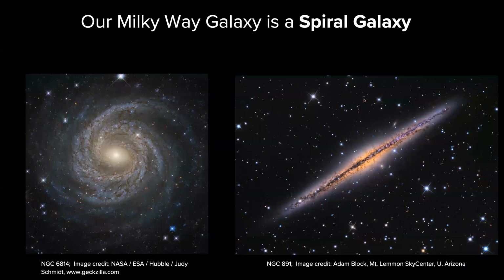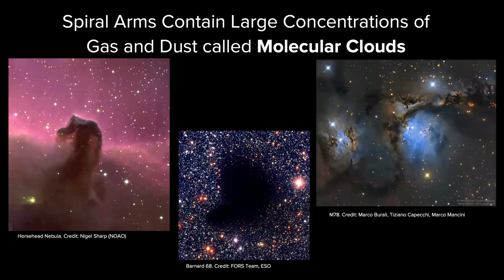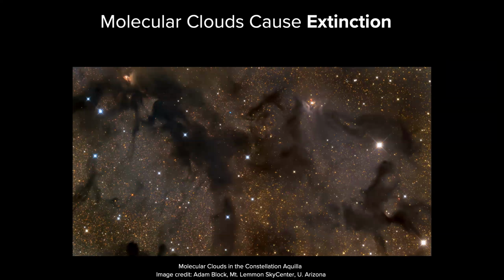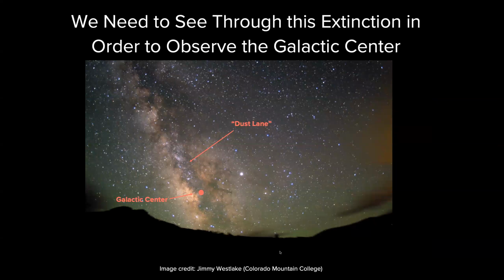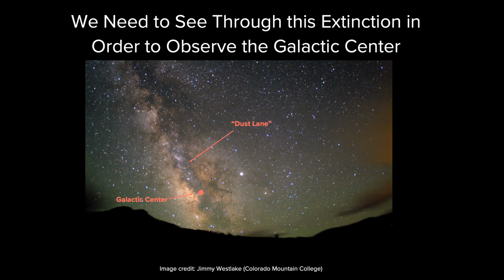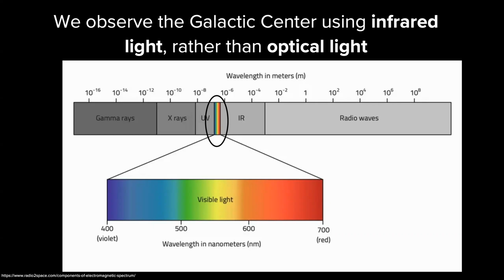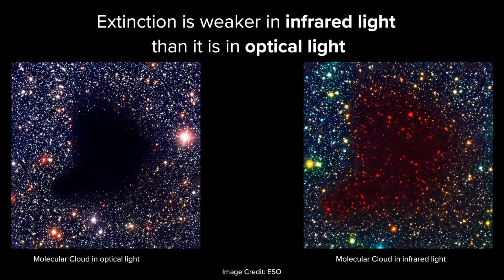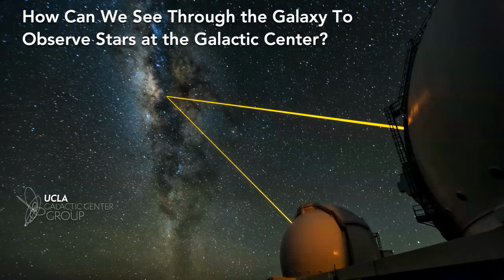How Can We See Through the Galaxy to Observe Stars at the Galactic Center?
There is a lot of stuff between us and the Galactic Center. So, how are we able to see the Galactic Center at all?